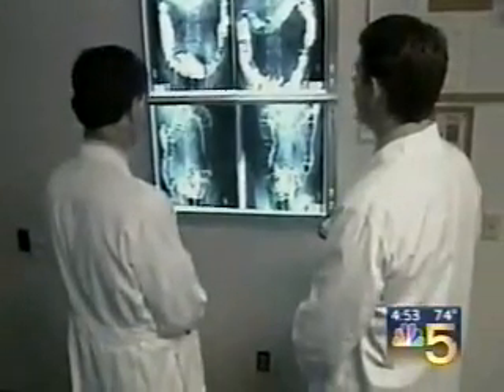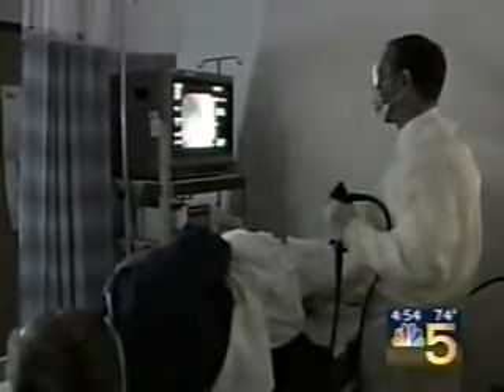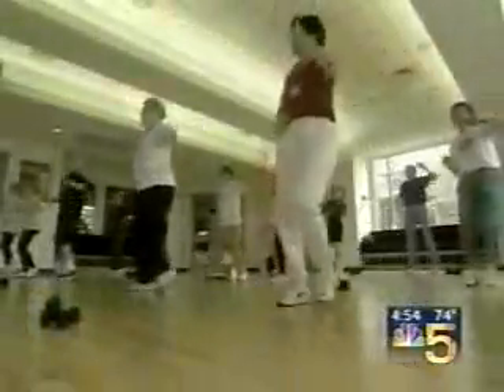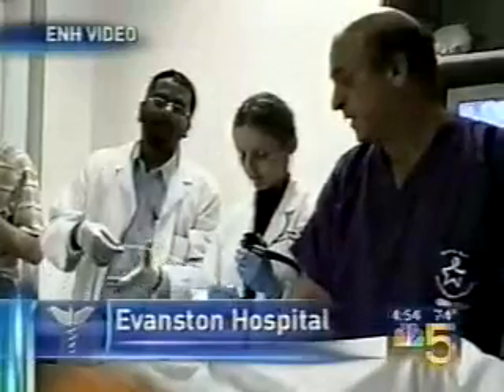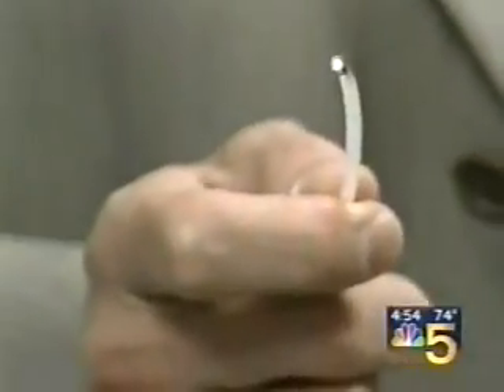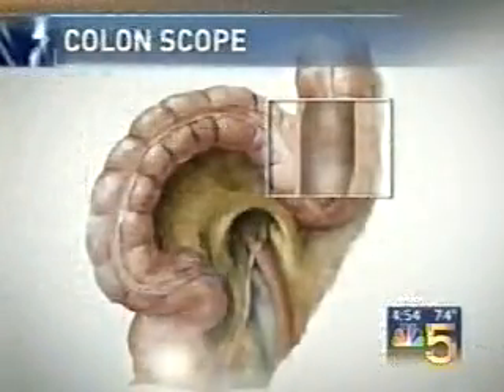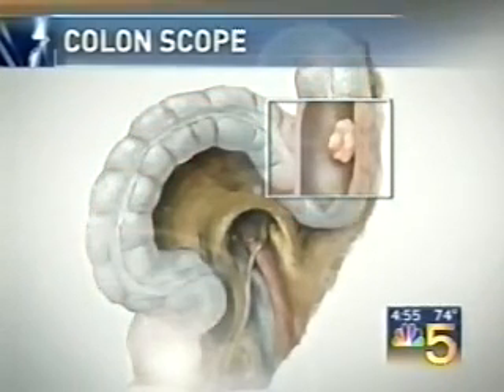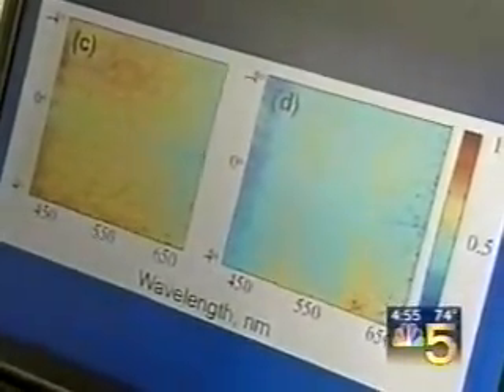American BioOptics NBC5 Spot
Spot discussing colon cancer screening technology developed by American BioOptics